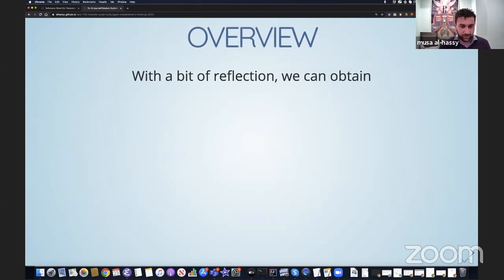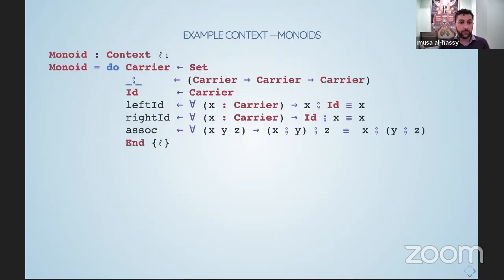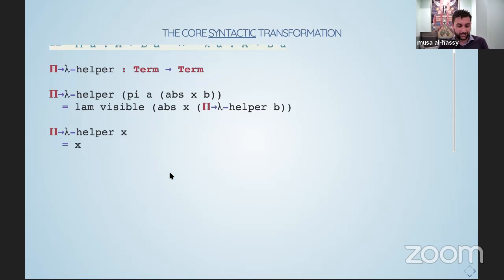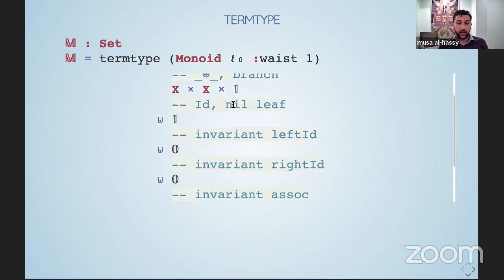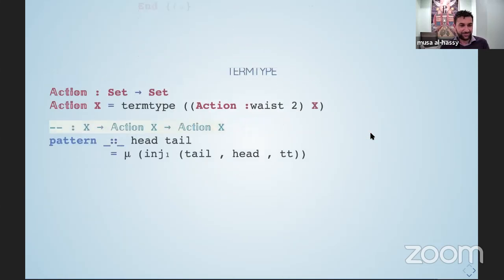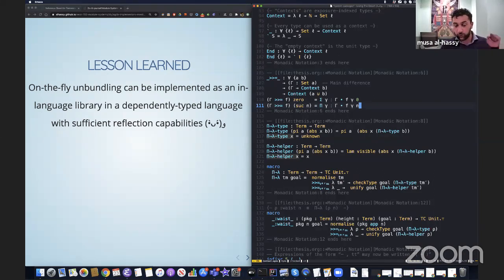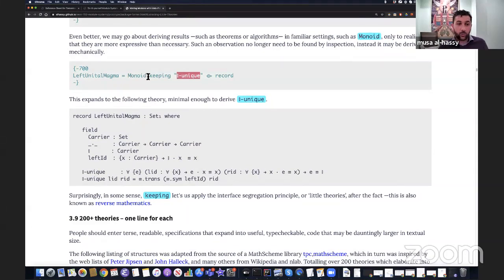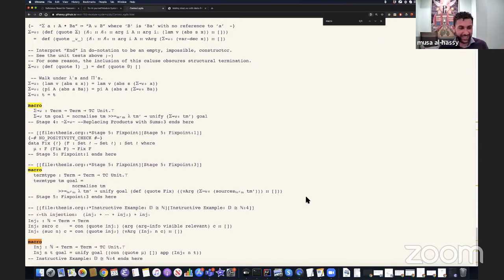diy-modules in Agda